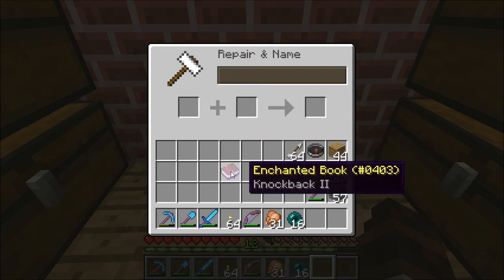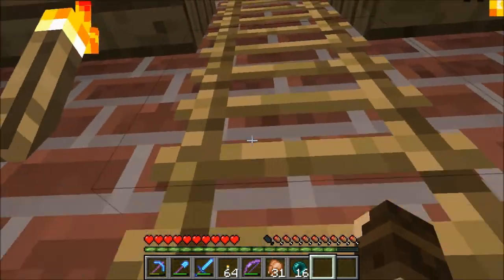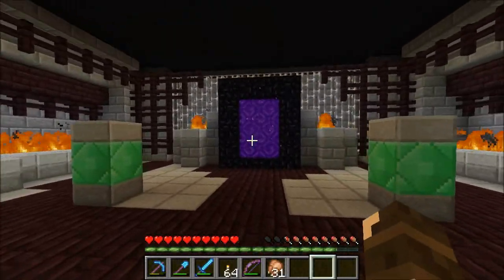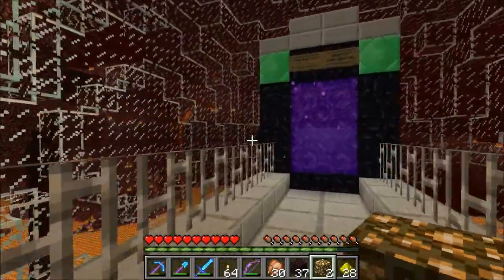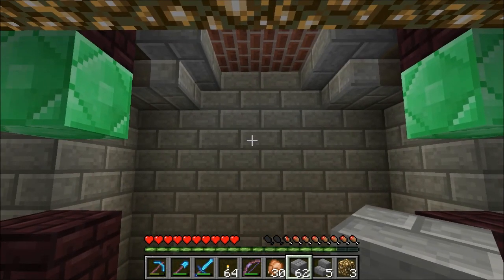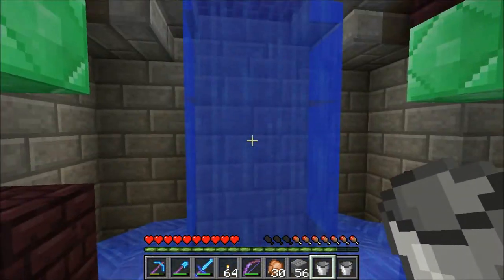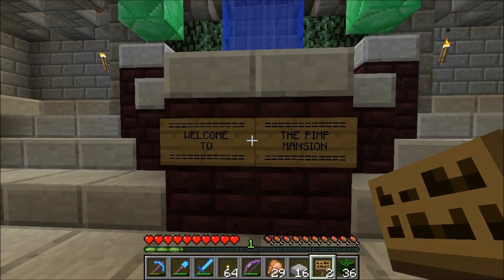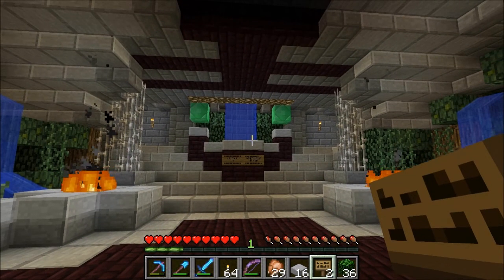KrankyKraft Minecraft Server [018] - Auntie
Fun and games from the KrankyKraft Minecraft server!

Intro/Outro music: King or an Alien by Dan-O (DanoSongs.com)